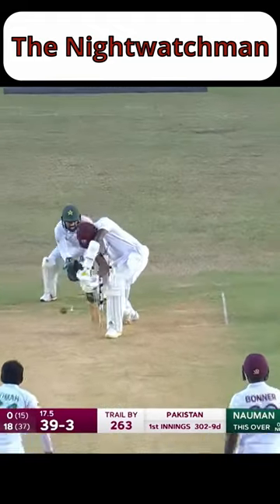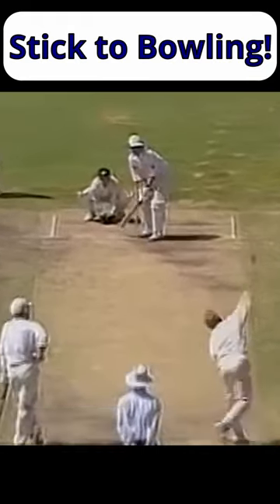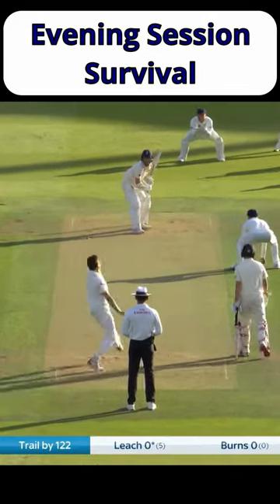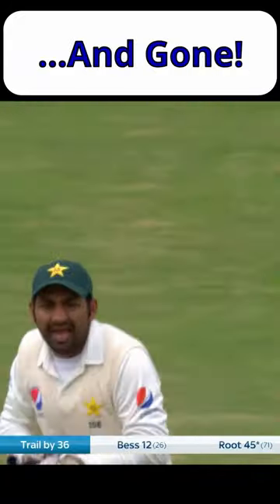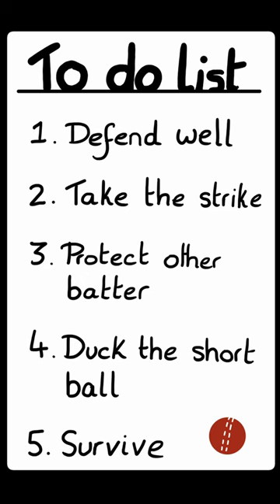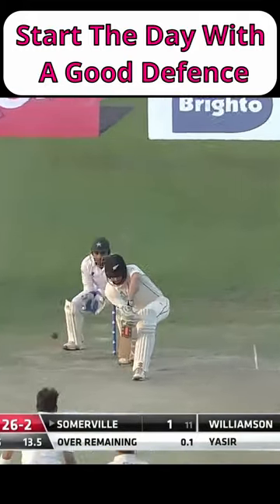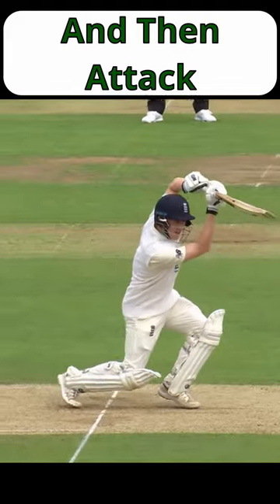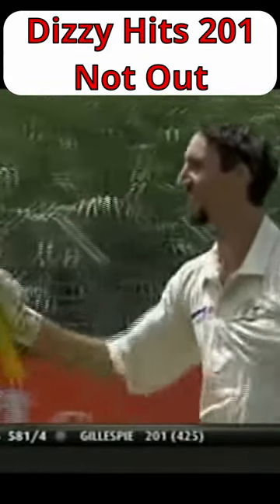Who is the nightwatchman?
The nightwatchman is a lower order batter who comes in to bat much higher up the order, typically near the end of the day.

Normally in test cricket, the batting lineout is ordered so the best batters are near the top, and the…less good batters… are near the bottom.

So why then would the batting team decide to send out one of the lower order batters? The important thing to note is this usually happens near the end of a day’s play. At this time, batting can become very difficult as the light fades, and the batter becomes tired. Sending in a better batter is risky as they might well get out cheaply, handing the advantage to the opposition.

Usually, the nightwatchman is a batter with a good defense, who can take most of the strike and protect the other, better batter. They need good judgment to leave as many balls as they can, and might well have to survive some short pitch deliveries!

This may also extend to the start of play the next day, when conditions might be more favorable for bowling.

However, should the nightwatchman survive the difficult conditions, they are often given more freedom the next day to try and score runs. In fact there have been six centuries made by a nightwatchman in test cricket. The highest score made by a nightwatchman in test cricket was 201 not out by Jason Gillespie.

So the nightwatchman is called that because they are literally behaving as a security guard for their team's wickets overnight. They don't have to score a lot of runs, they just have to stop other, more important, batters getting out in difficult batting conditions.

Follow for more fun cricket content